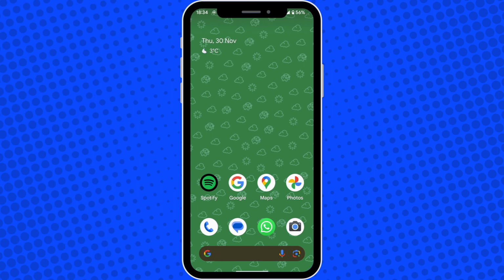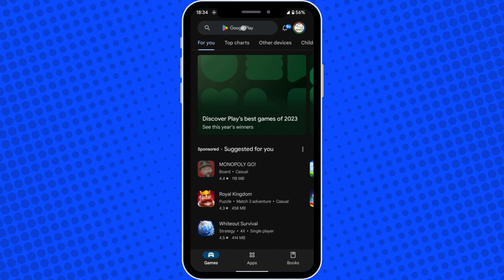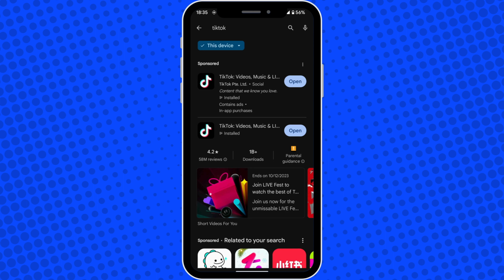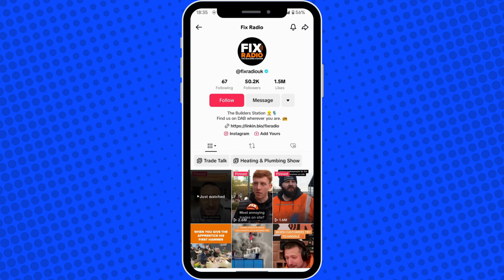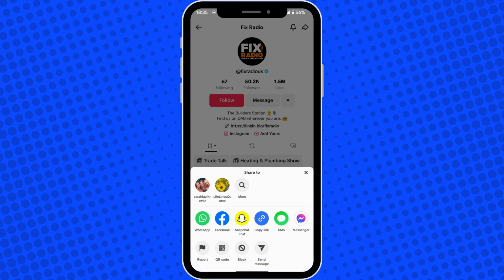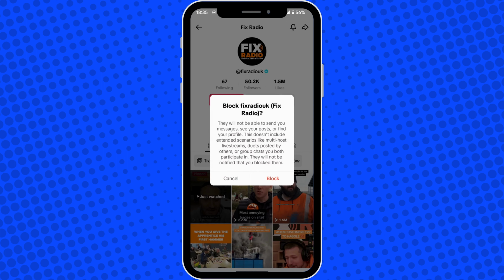Q: Where is the Block Button on TikTok?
Are you dealing with unwanted interactions or negative comments on TikTok? It's essential to know how to protect yourself and maintain a positive experience on the platform. In this tutorial, we'll walk you through the steps to block someone on TikTok, ensuring a safer and more enjoyable TikTok experience for you.

💡 Blocking someone on TikTok is a simple yet effective way to prevent them from interacting with your content or contacting you on the platform. Whether you're dealing with harassment, bullying, or simply want to avoid certain users, knowing how to block someone is a valuable skill for every TikTok user.